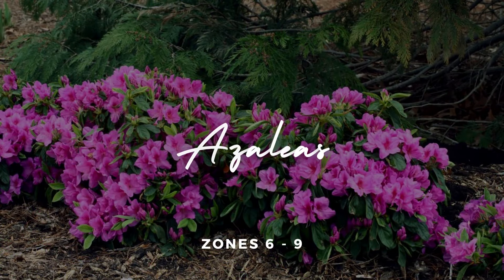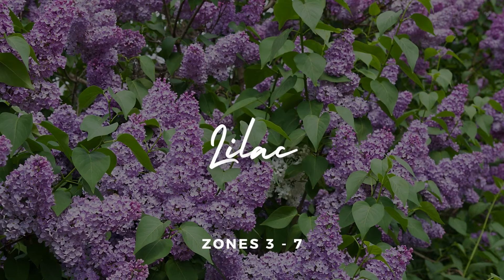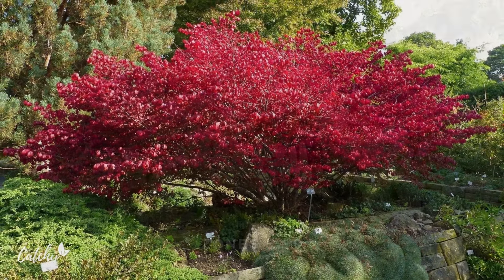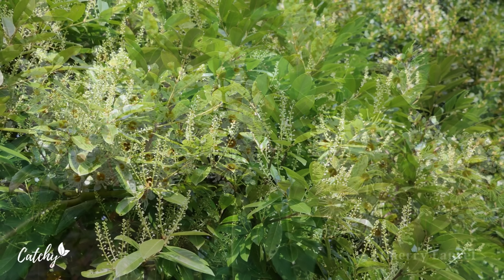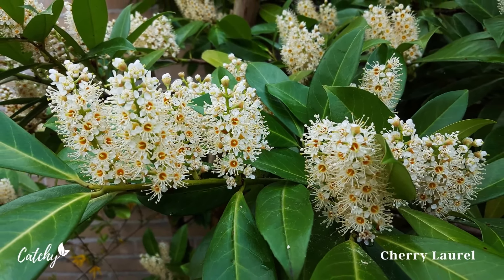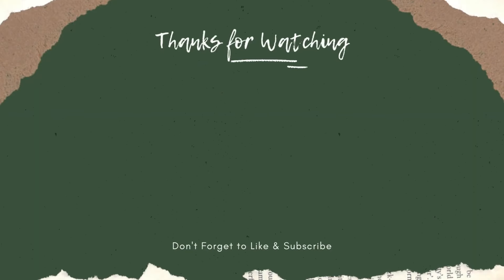🚀 7 FAST GROWING SHRUBS That Will Transform Your Yard IN NO TIME! 🌼🌿🌱 // FAST LANDSCAPING SOLUTIONS!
There's sure to be something on the following list that suits your needs, whether you want fast landscaping or a shrub that will provide privacy between you and your neighbors.

Here are some varieties you shouldn't overlook if you need large shrubs quickly.
⏱  7 FAST GROWING SHRUBS That Will Transform Your Yard IN NO TIME!
00:00 Intro
00:20 Forsythia
00:51 Beautyberry
01:21 Azaleas
01:46 Lilac
02:20 Burning Bush
02:54 Cherry Laurel
03:28 Knockout Roses
03:56 Outro

garden crossings, gardeners world, garden media, horticulture, oklahoma gardening